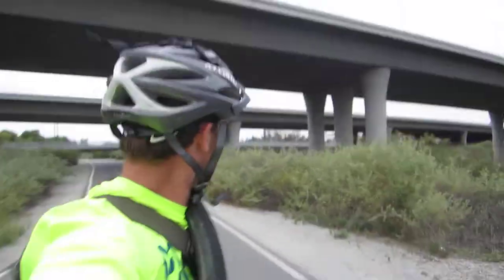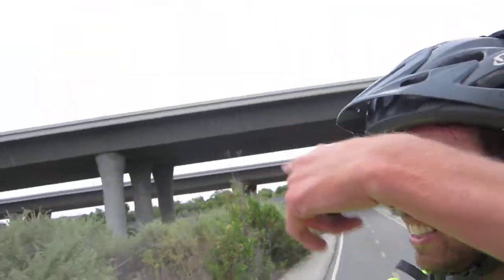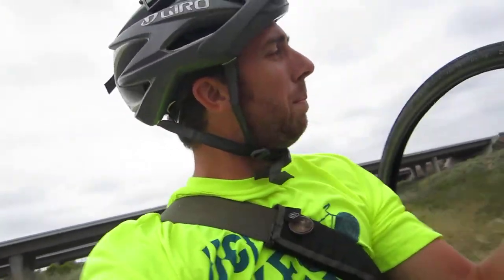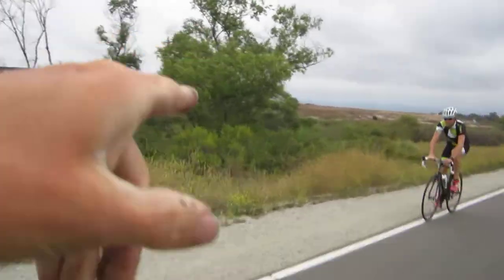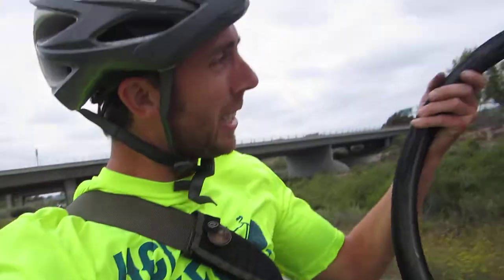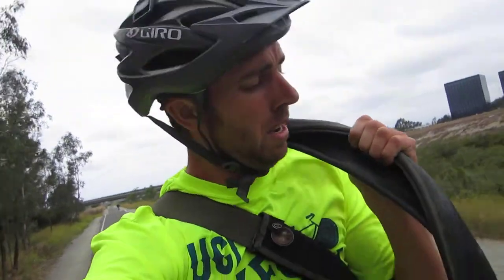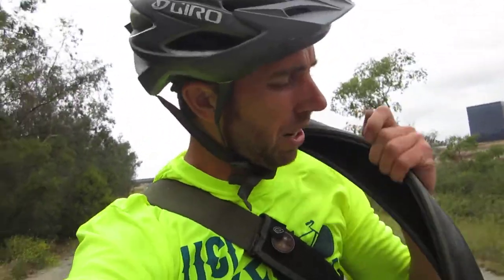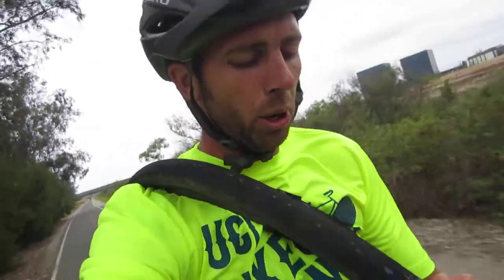Schwalbe Marathon Plus Touring Bike Tire Product Review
Schwalbe Marathon Plus Bike tire is awesome! Sure it's a bit heavier and wider than most tires but for touring, you can't beat it!

My Top Bike Products

My Top Bike Tools For My Garage:

23 Piece Bike Tool Kit